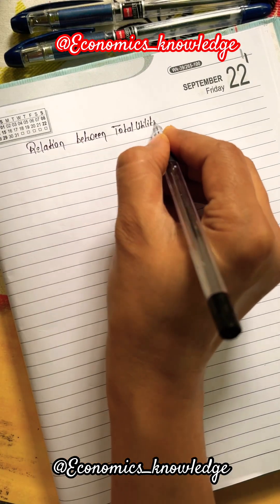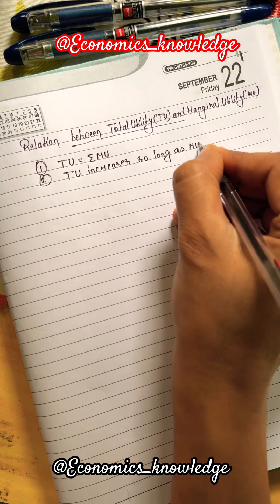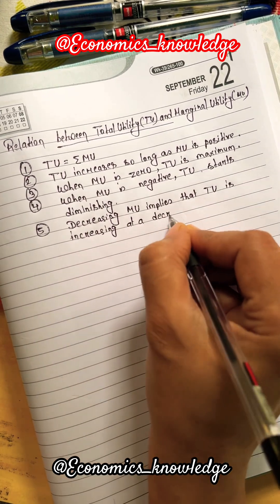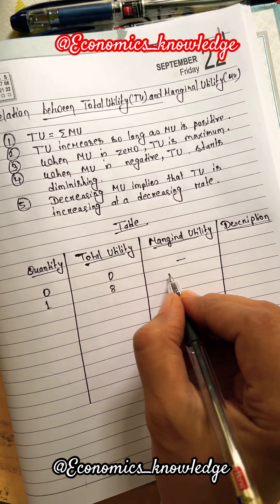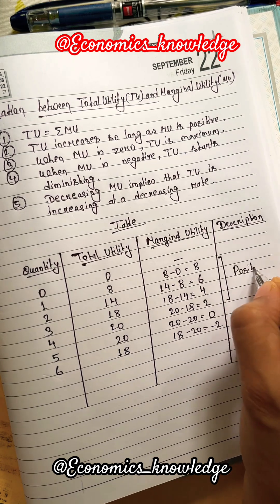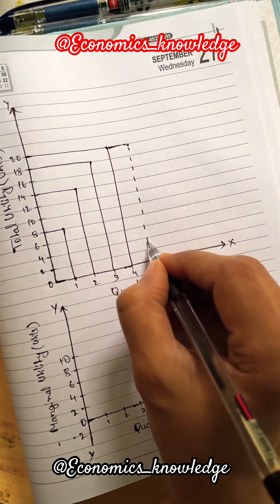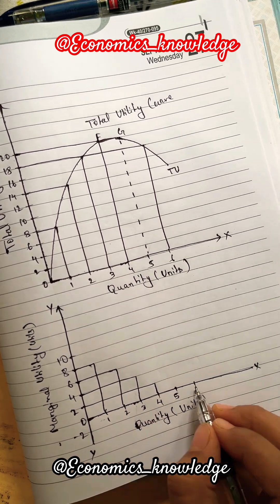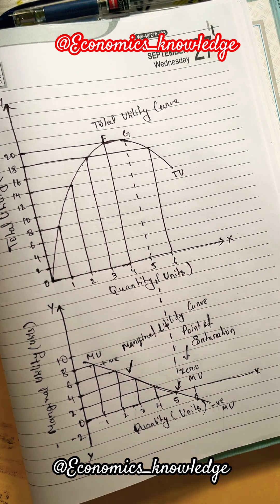Relation between Total Utility and Marginal Utility| Microeconomics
Relation between Total Utility and Marginal Utility
Relationship between total utility and marginal utility
What is relation between TU and MU?
Consumer’s Equilibrium Total Utility and Marginal Utility of Microeconomics
Class 11 Microeconomics
Class 11 Microeconomics chapter 2 total utility and marginal utility